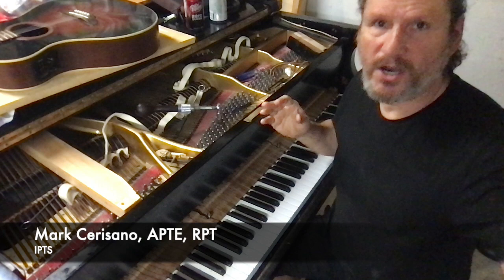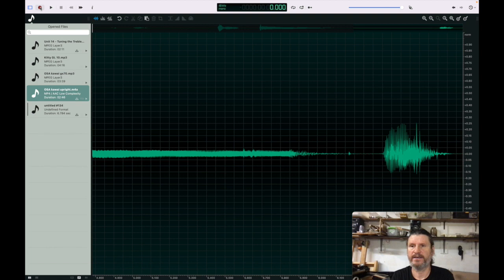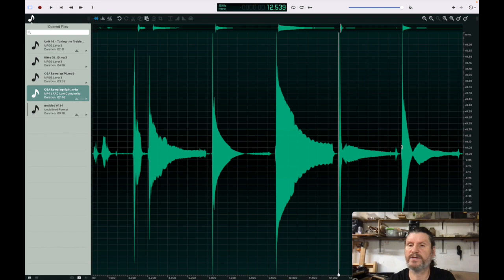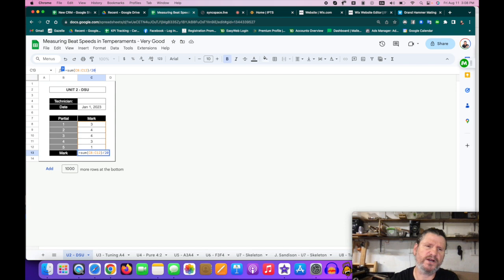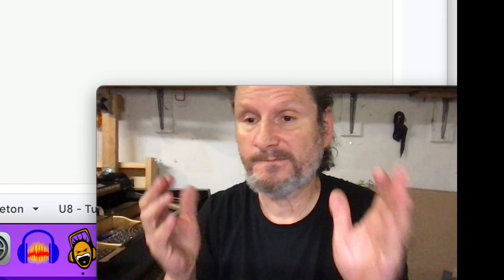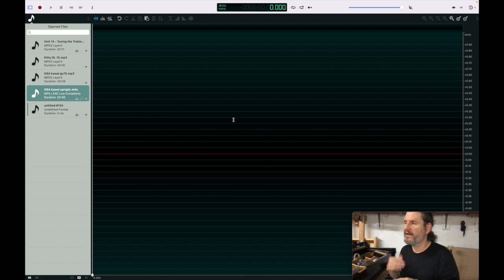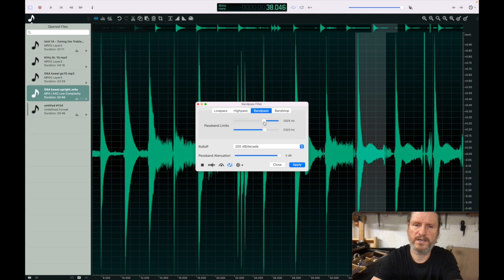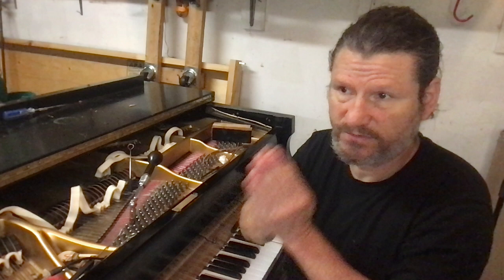Testing Unisons and Stability for Beginners